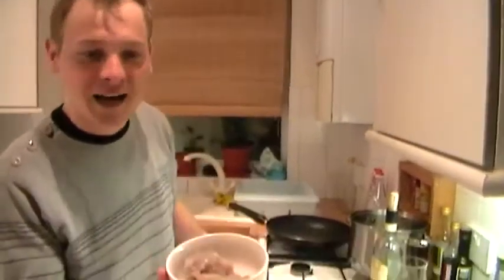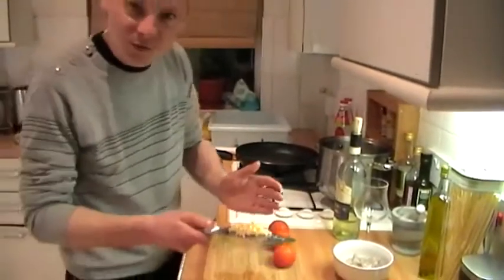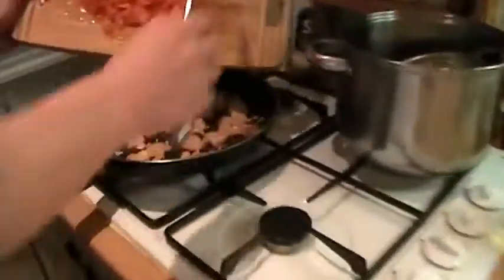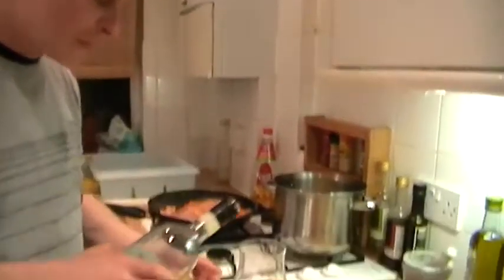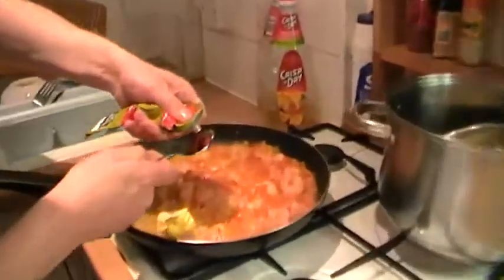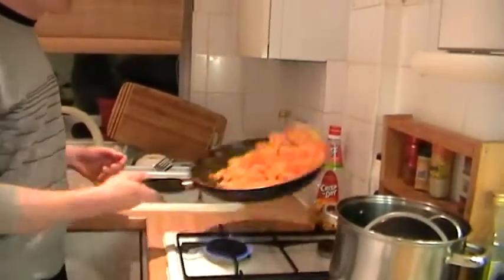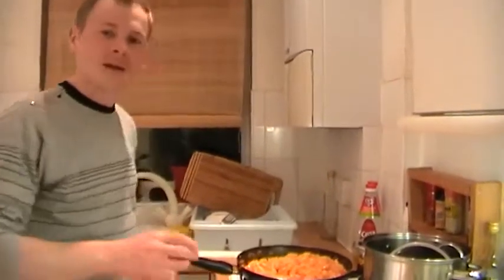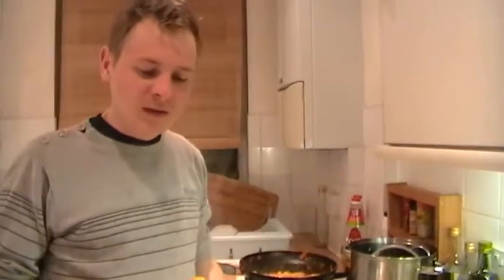How to make Pasta with Shrimp and Tomato Sauc